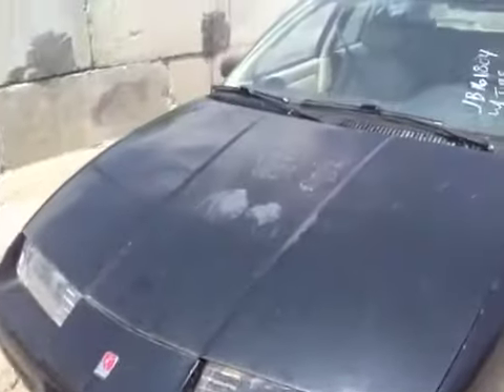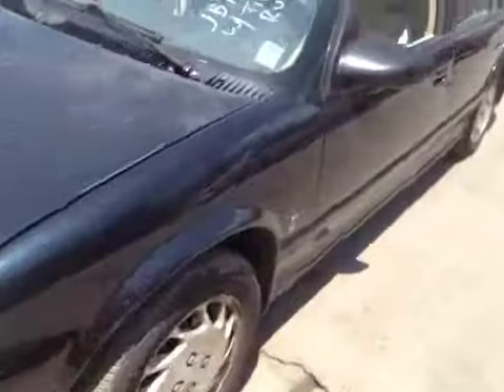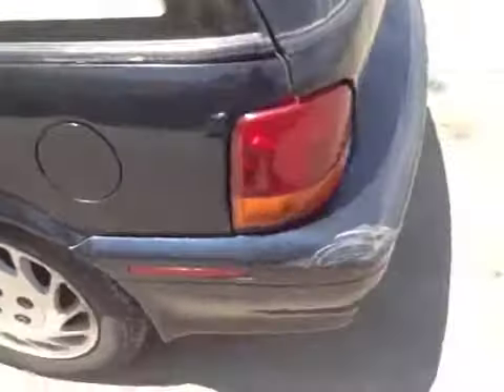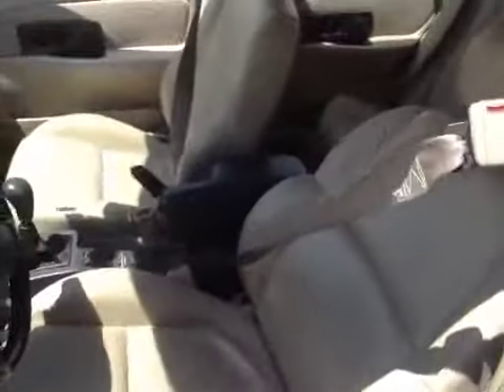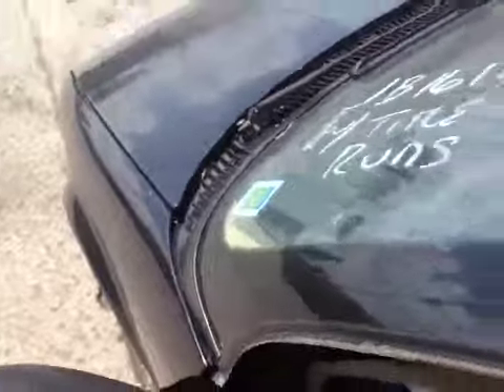Bmak Auctions Saturn 1994 S-Series SW2